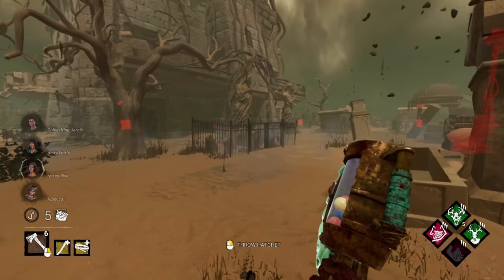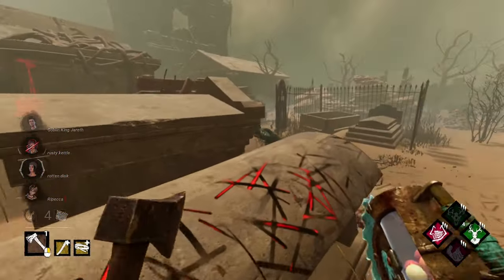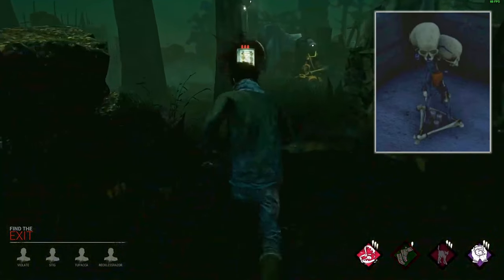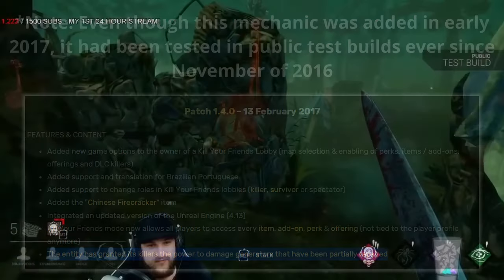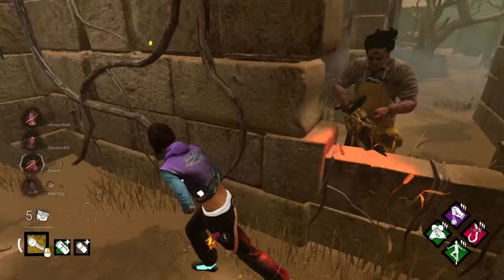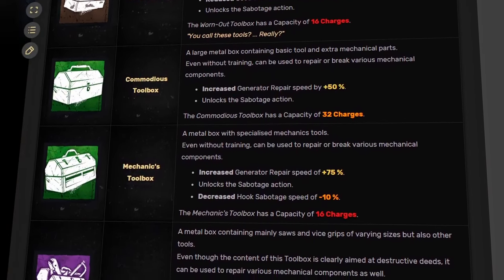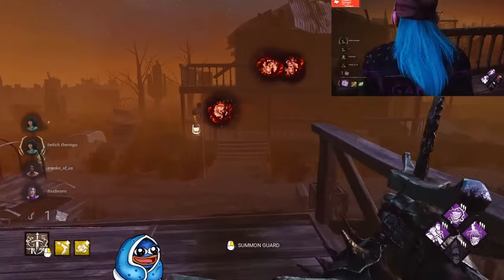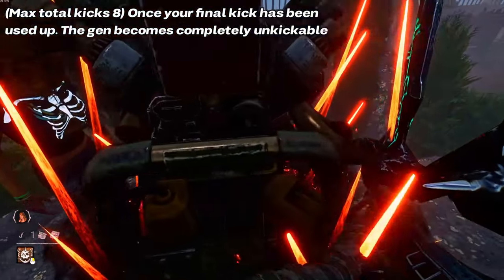A Brief History Of Generator Regression In DBD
This video showcases the entire evolution of generator regression in Dead By Daylight

Any other video footage that is not listed is either stuff that I've recorded myself or from the DBD Wiki

All images are from the DBD Fandom Wiki/YouTube/Google Images

I meant to say 'understatement' instead of 'underestatement', my bad
anyways, hope u enjoy the video :3